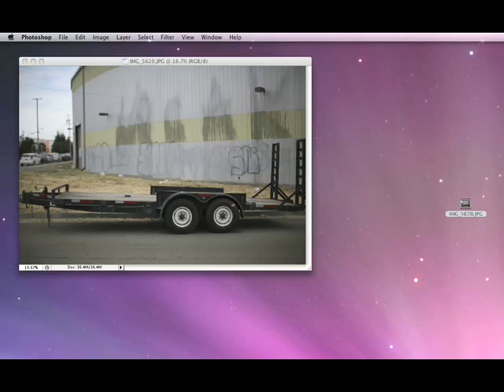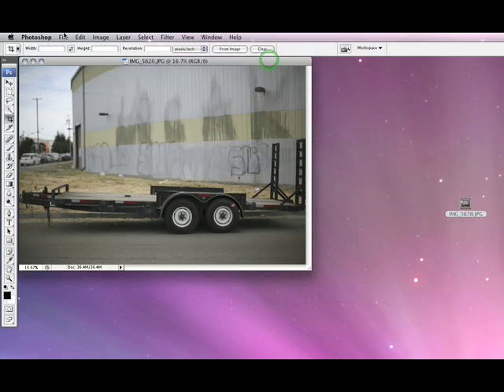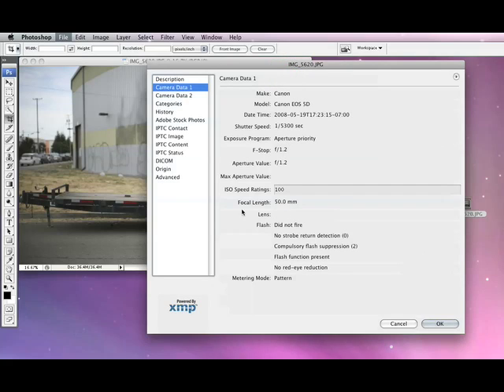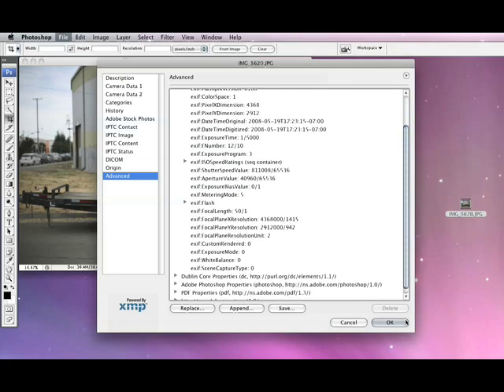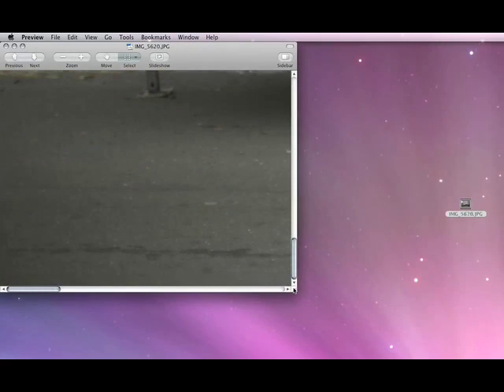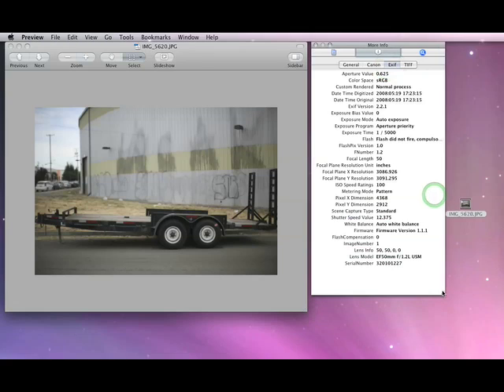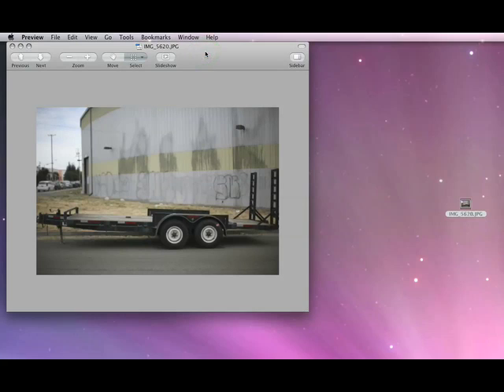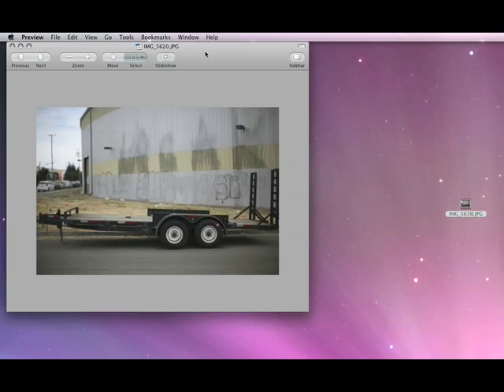How to view EXIF information in images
Tutorial on how to view EXIF information embedded in images using Adobe Photoshop CS3 and/or the Mac OSX Preview application. If you read this description, be sure to let me know in a comment!